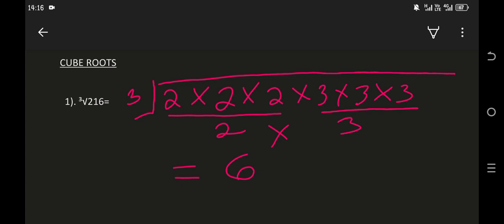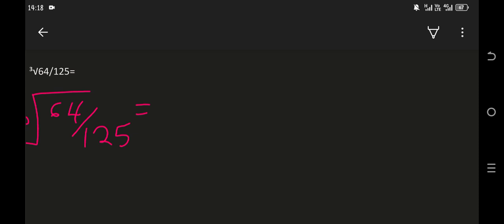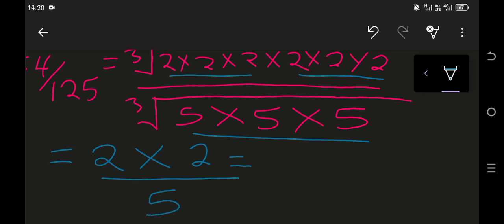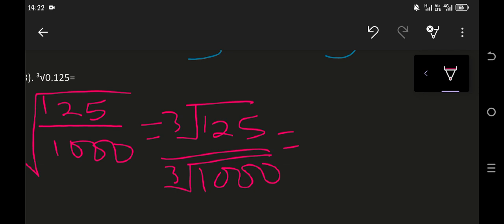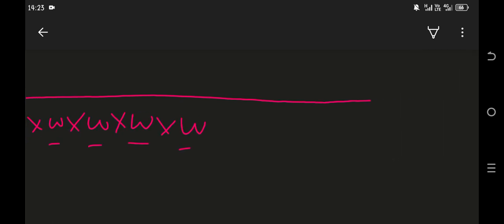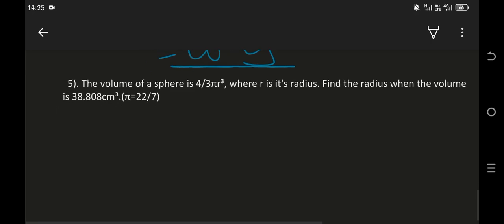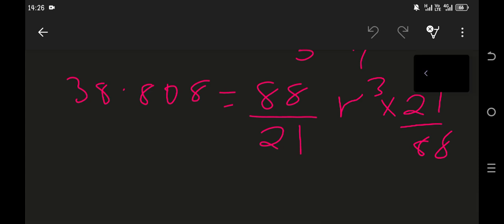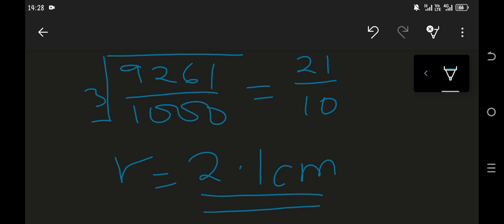Cube roots of whole numbers, fractions and decimals